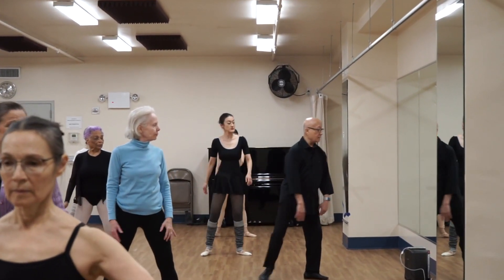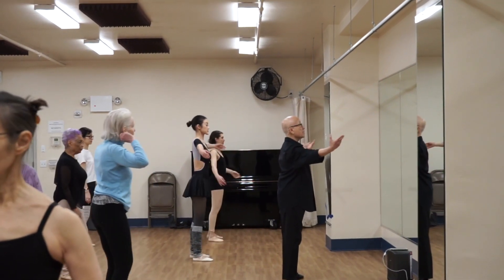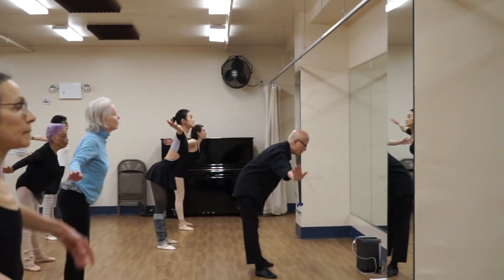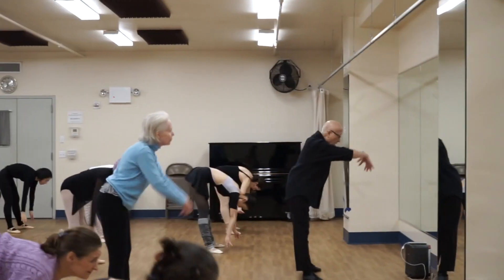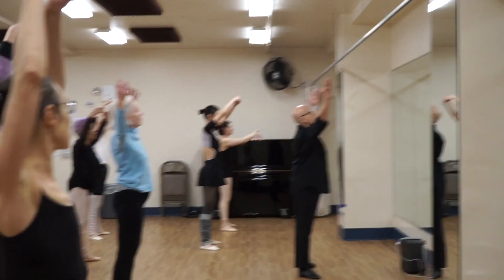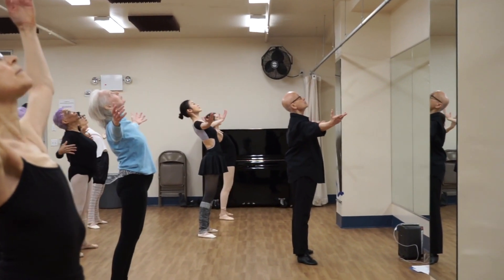00005 Clip 1 FFLS fj explain plié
Feb 2020: Absolute Beginners take class without using the barres. Instead, they use their eyes and the mirror. Here, Finis teaches them to "make your feet move your legs." Ballet dancing is all muscle power: every movement begins and ends with the toes. These late bloomers are THINKING DANCERS. Do this at home and be surprised with what you see and feel. On with the dance!

Study with me at Pearl Studios on Sundays from 12 to 1:30pm.

Stream my instructional videos, purchase Scott Killian CDs, my Technique Guidebook for Teachers & Students and the Kindle version of my pictorial memoir “Ballet for Life” with 300 photos. Rent recorded zoom classes. Whatever you need, it’s at finisjhung.com

I have a NEW Instagram @finisjhung

All music composed and authorized for use by the composer, Scott Killian.
Video by ninjapirateproductions